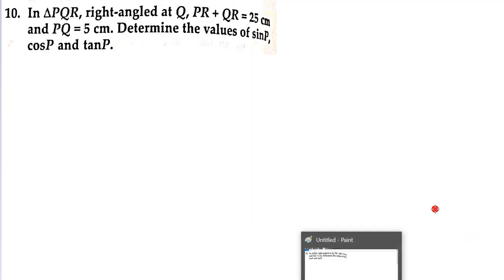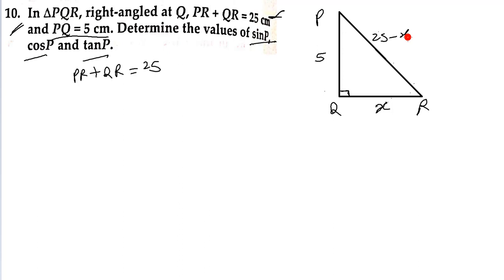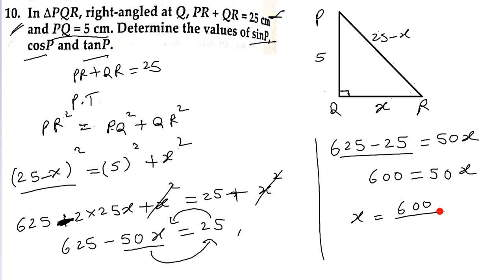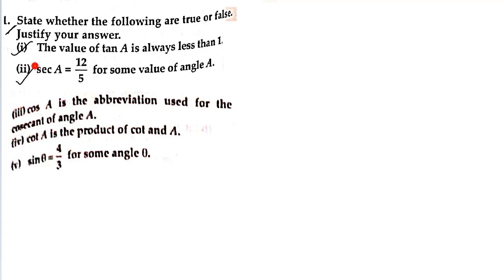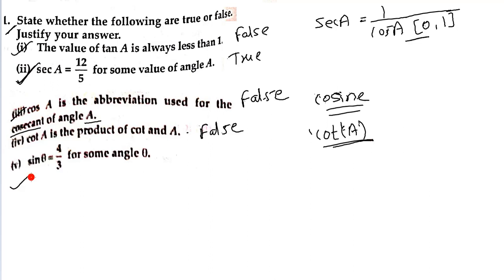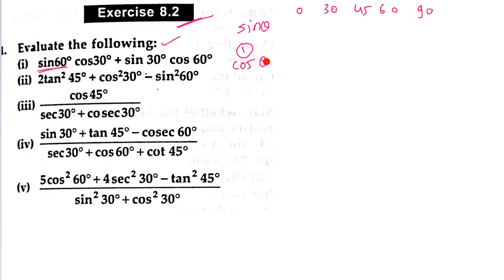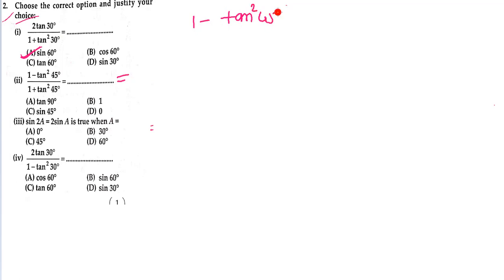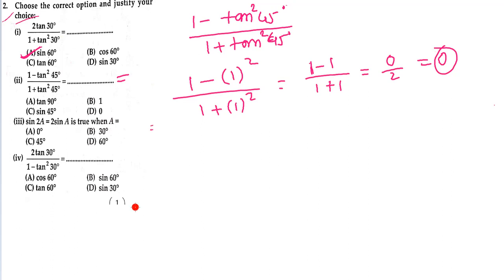Trigonometry | Class 10 | Lecture 3 | ESA Classes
Welcome to ESA Classes, your go-to destination for top-notch educational content! In this brand-new video, we kick off an exciting journey into the world of Trigonometry. Whether you're a student looking to master this essential branch of mathematics or just someone eager to brush up on your trigonometric skills, this video is for you.

📚 In Trigonometry, we'll cover:
- Introduction to Trigonometry
- Key Trigonometric Functions (Sine, Cosine, Tangent)
- Understanding Angles and their Measurements
- Practical Applications of Trigonometry

🧠 Get ready to unlock the secrets of triangles and angles with our expert instructor, as we break down complex concepts into easy-to-understand lessons.

🔗 Check out our entire library of informative lessons to boost your understanding of mathematics and science.

Join us on this educational journey, and let's conquer Trigonometry together!

📣 Have questions or need clarification on any topic covered in this video?

LECTURES AND INTERVIEWS BY
RAHUL KAGNE
EX. PROF. SHAHU COLLEGE LATUR
CHEM ENGG. ICT (UDCT or UICT) MUMBAI

MHT-CET 2004 TOPPER